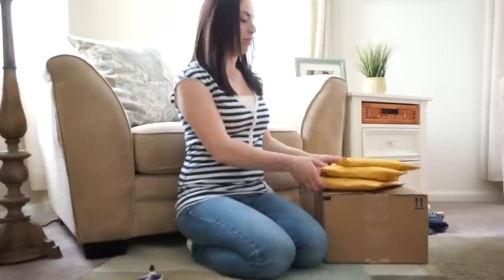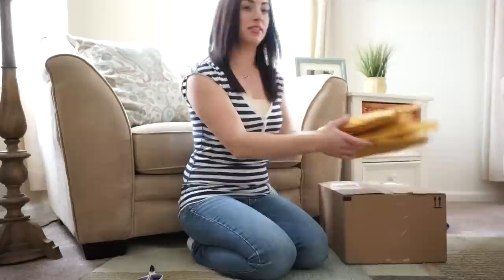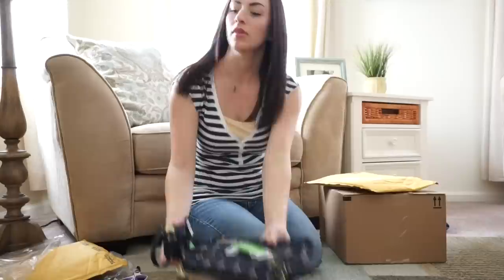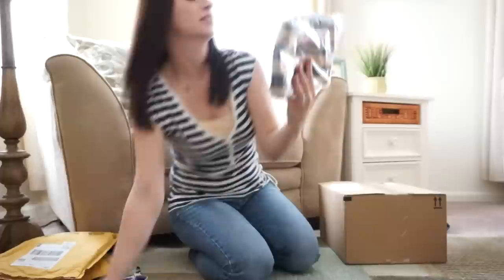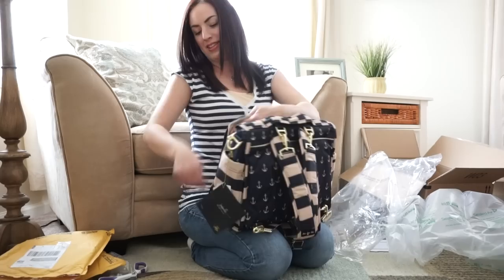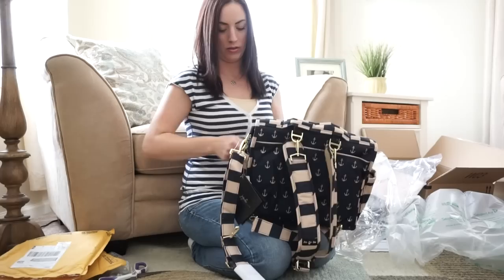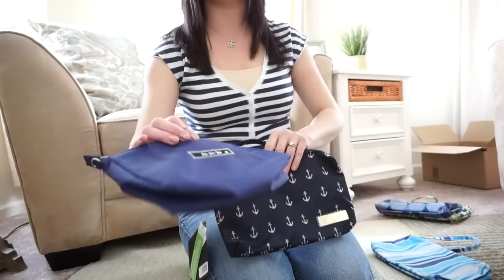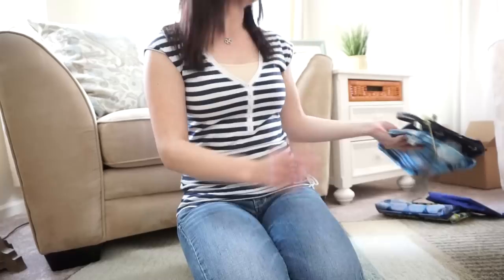Unboxing: Ju-Ju-Be Nautical Legacy Collection! + The Commodore BFF On The Body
This video was so fun to make! I waited a good two weeks before I got my box and mailers in, so I was beyond ready to open them when I did this video! Hopefully this video will be helpful for you if you are looking to buy some of the new JuJuBe Nautical Legacy Collection .It is absolutely gorgeous!